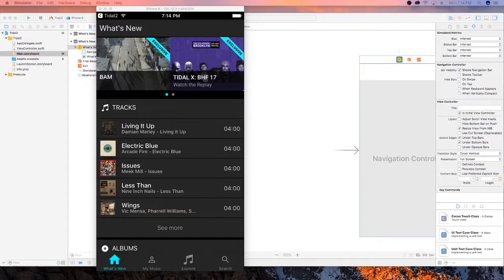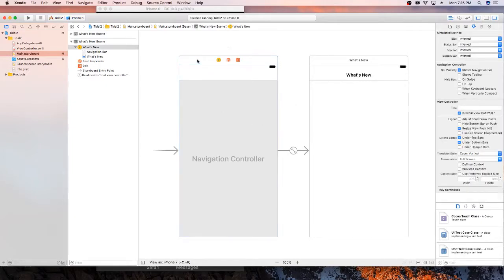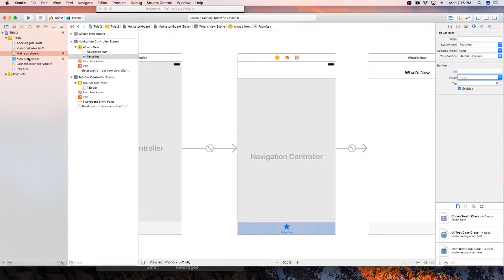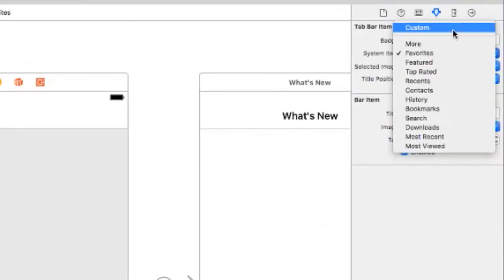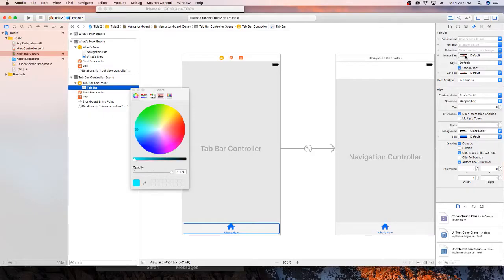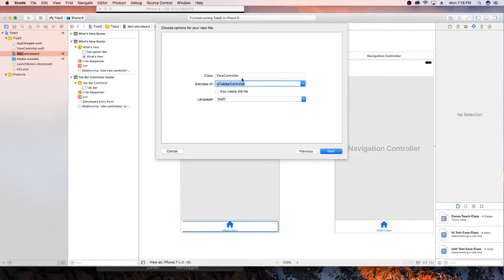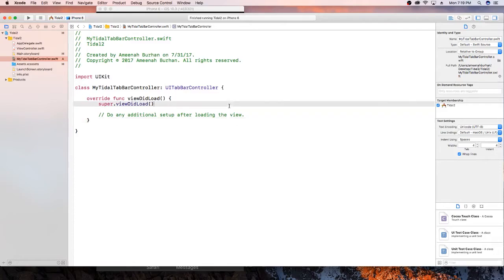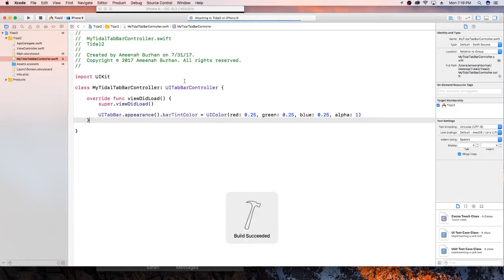Tidal App 2: Custom Tab Bar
Recreate Jay-Z's Tidal app part 2 - Customizing the tab bar